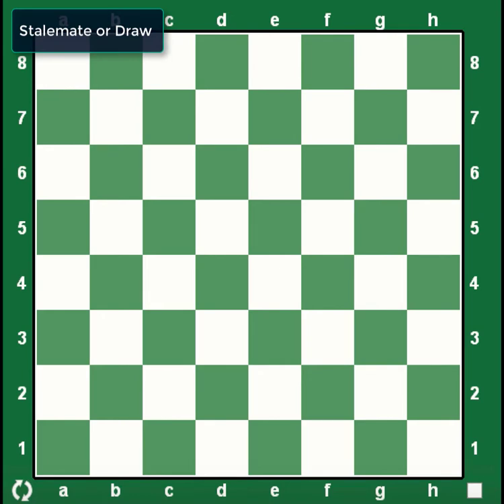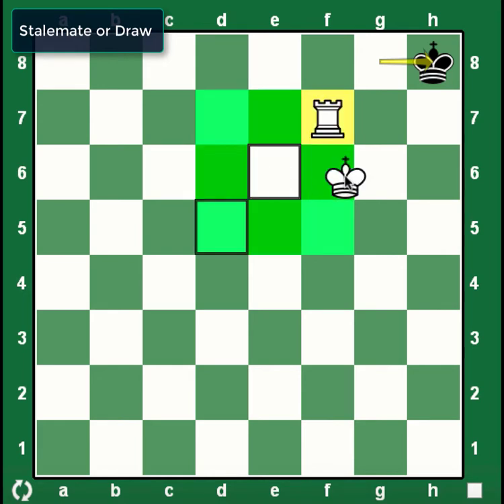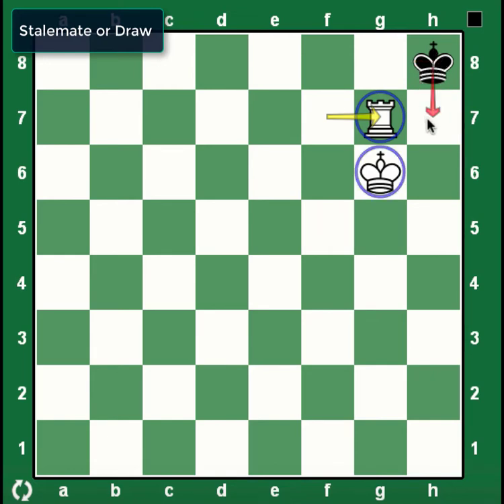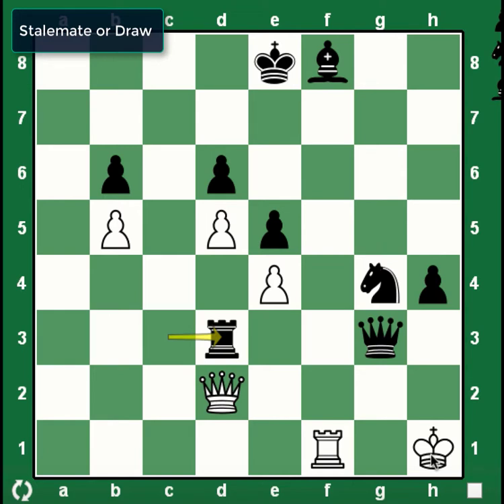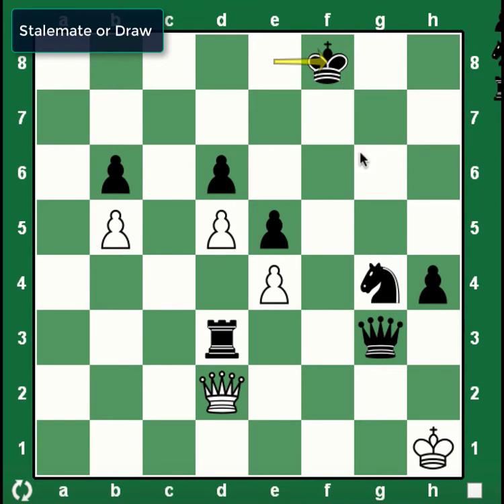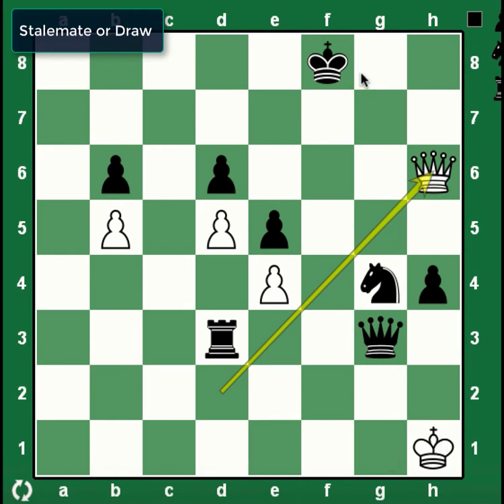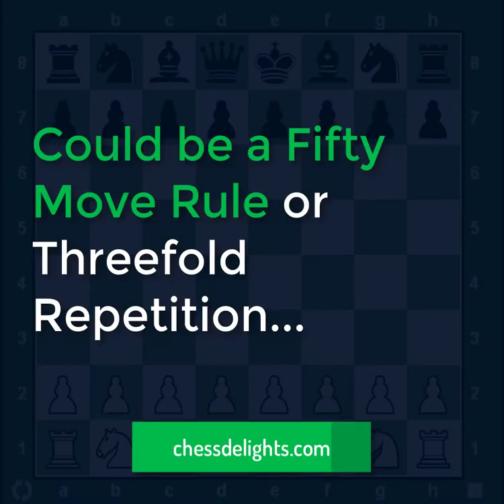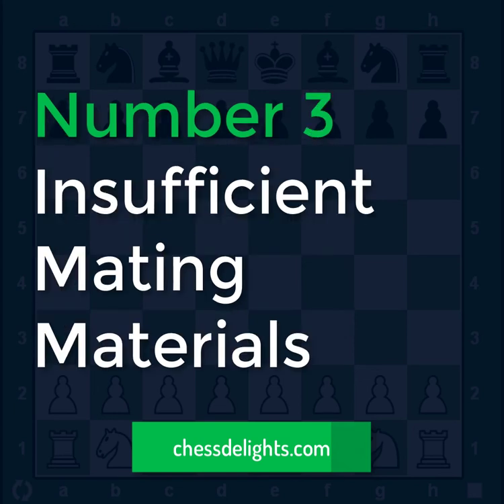Everything you need to know about the difference of Stalemate and Draw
In this video, I am going to explain the difference between stalemate and a draw in chess game. You will also see an example of stalemate and 3 types of draw that can occur in a chess game.

You can also read my blog post about the difference of stalemate and a draw by checking out